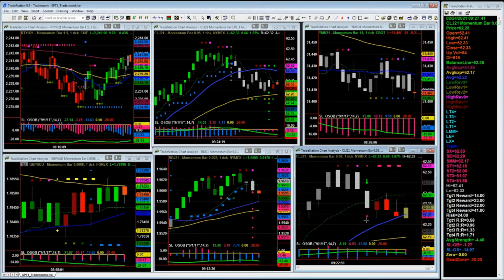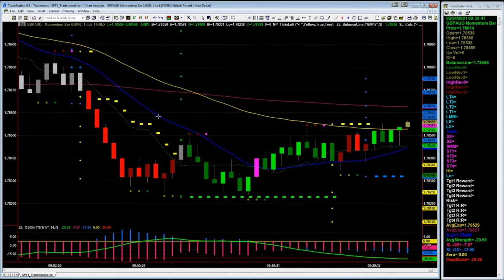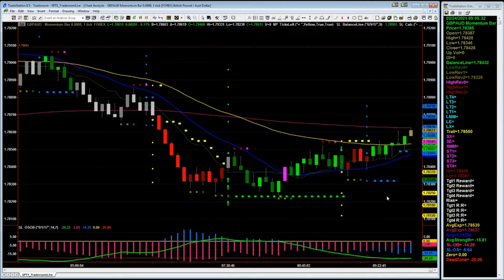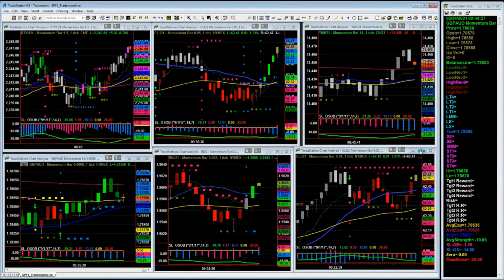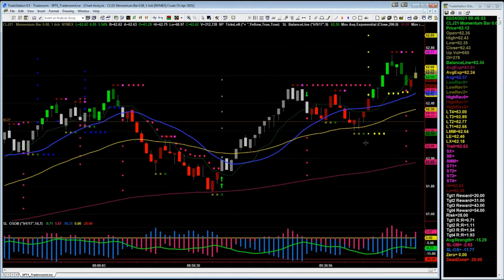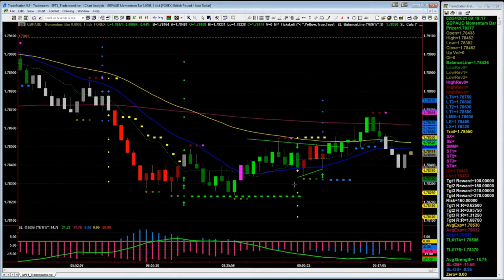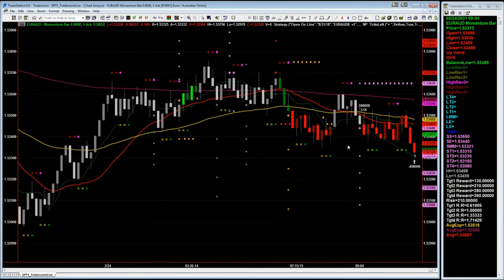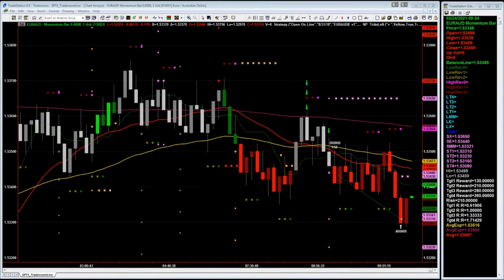02/24/21 Live Traderoom Session | TradeStation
Hi Backpacktraders!

Welcome to our Wednesday Traderoom Session.

We have a vibrant and supportive trading community.  Please don't be shy.

-TJ